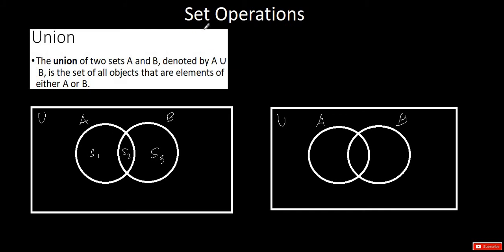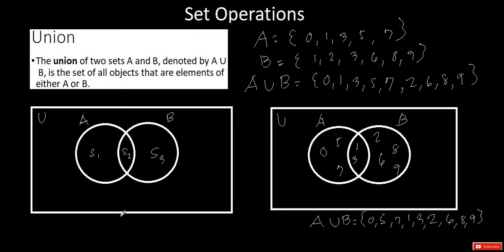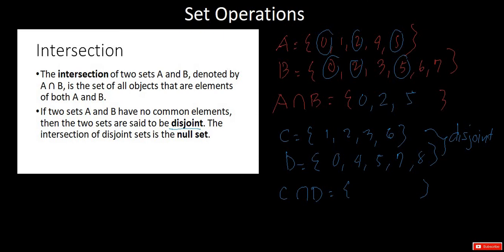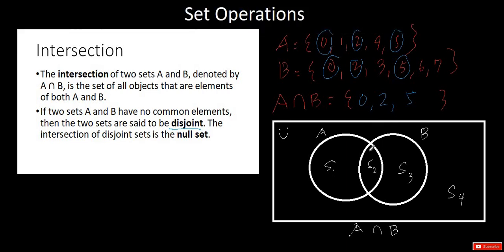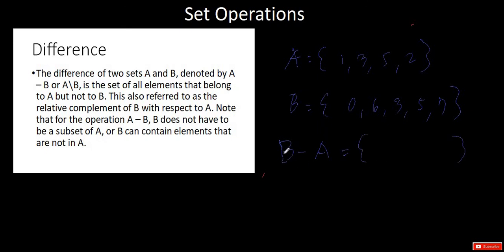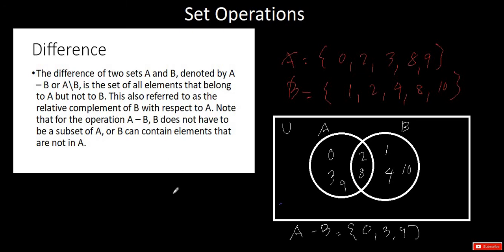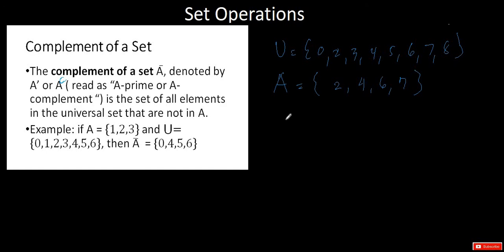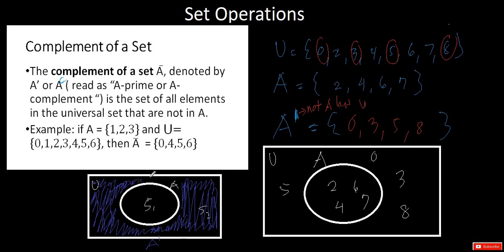Set Operations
Quarter 1. Week 1. Module 1: Sets. MELC: Illustrates well-defined sets, subsets, universal sets, null set, Cardinality of Sets, Union and Intersection of sets and the difference of two sets.
This video explains the four operations on sets. Union, Intersection, Difference of Sets and Complement of a set.